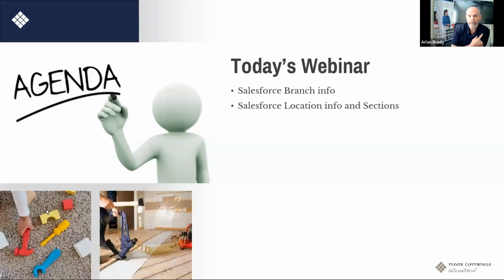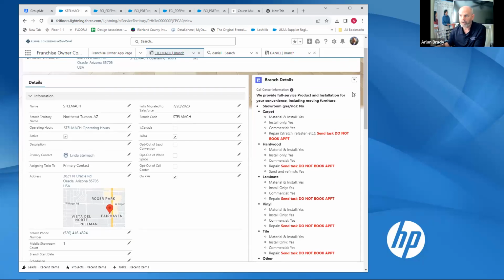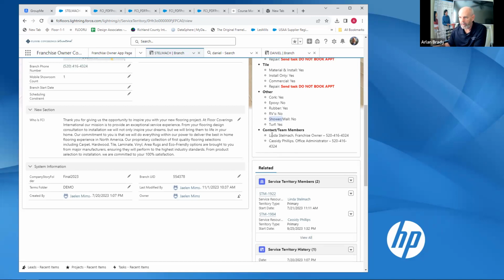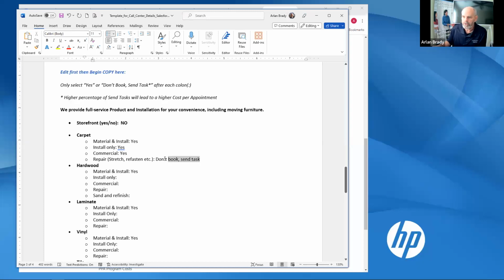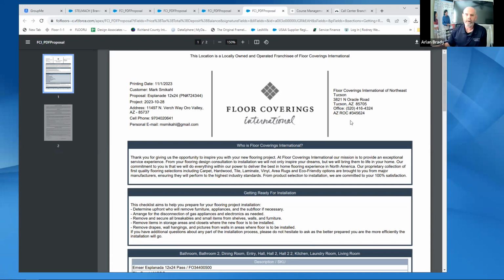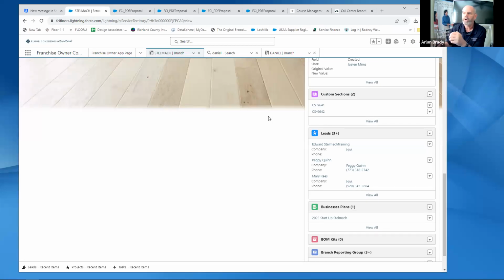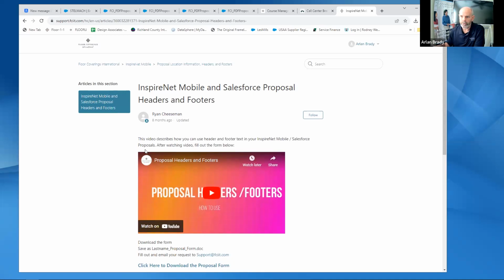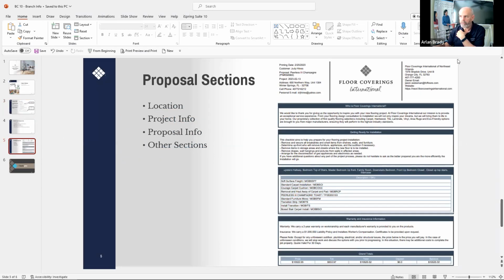BC 10 Branch Info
Setting Branch info in preparation for opening